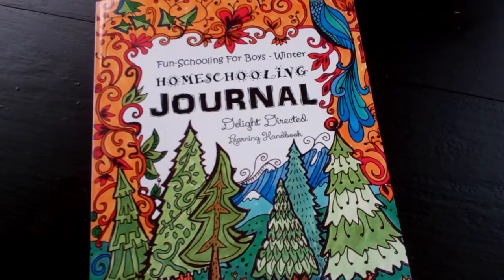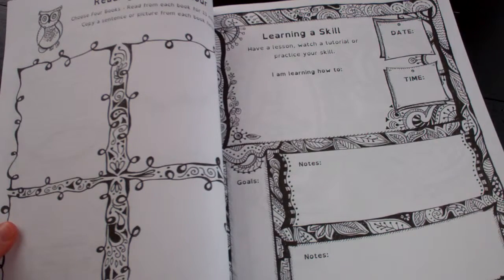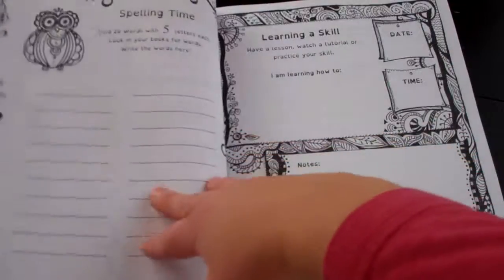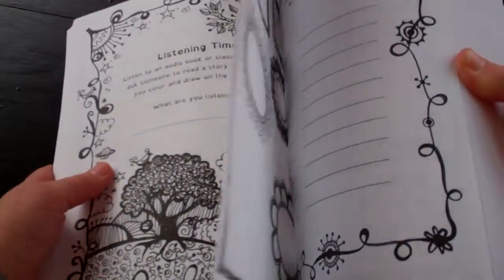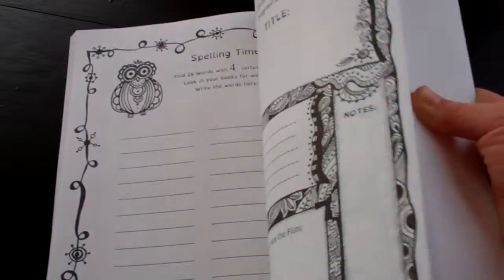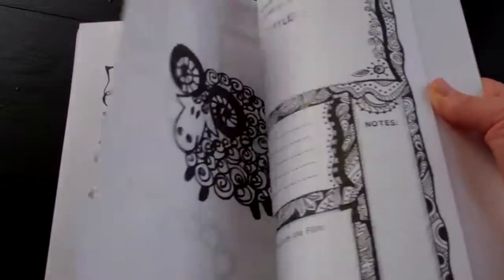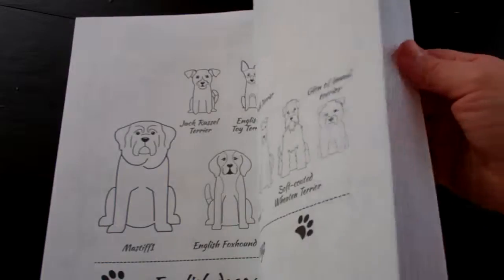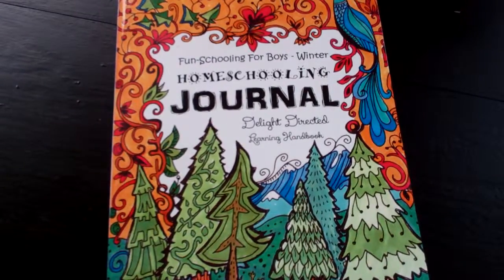Homeschooling Active Boys Winter Journal by Sarah Brown of The Thinking Tree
I received this product at a discount in exchange for my honest review.  I by no means review these at a high rating due to that fact...this review is honest and I love her books!